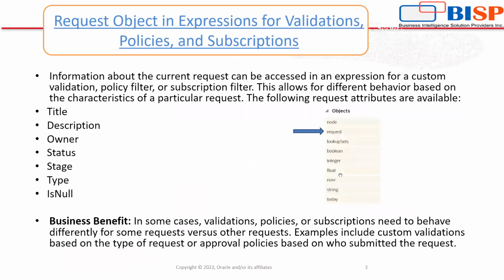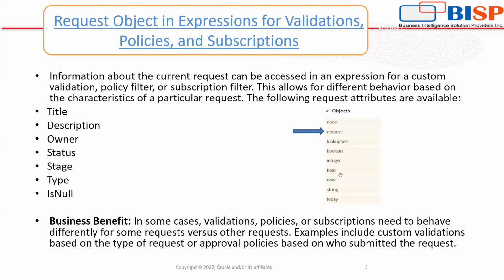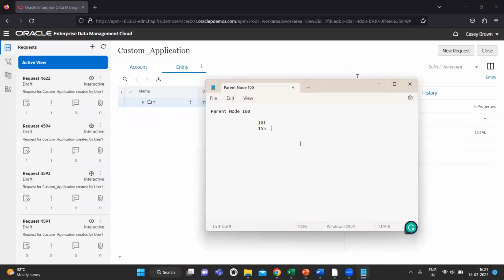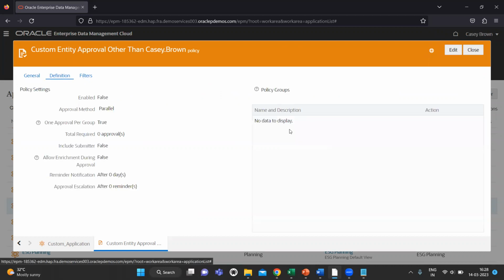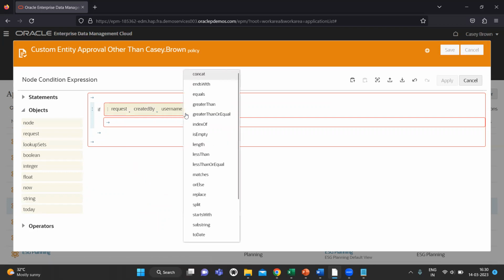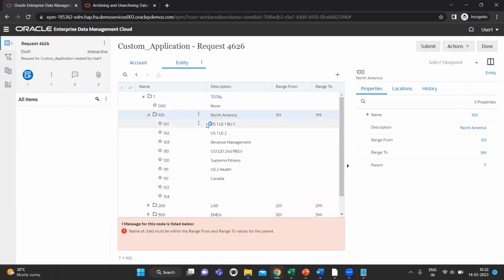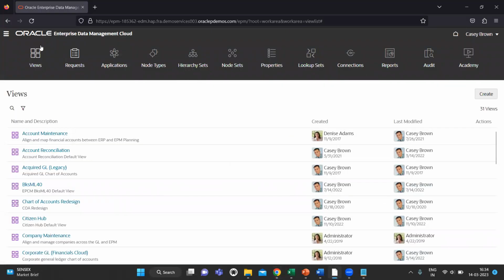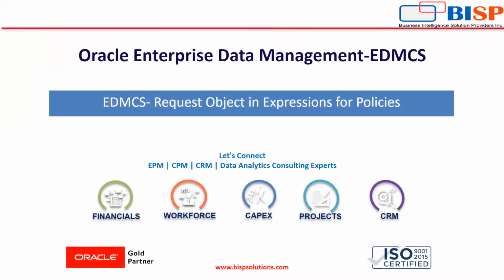Oracle EDMCS Request Object In Expression | Oracle EDMCS Use Cases | EDMCS Foundation | EPM EDMCS